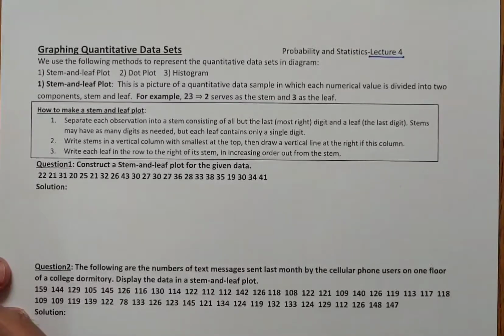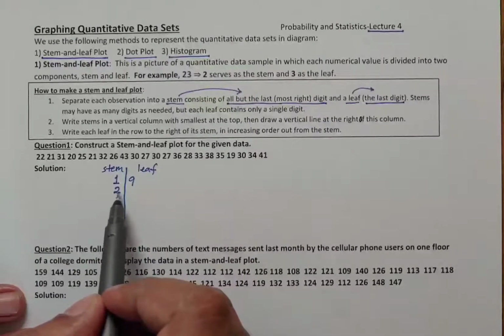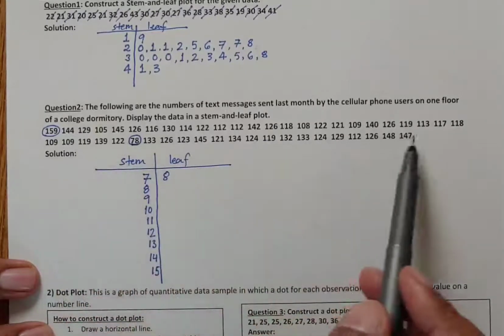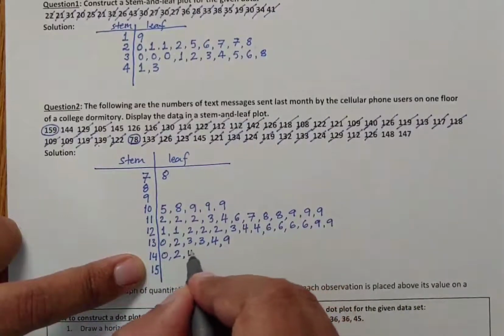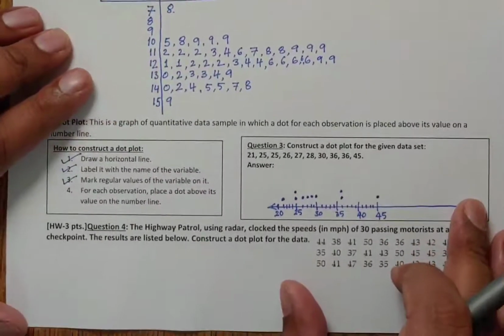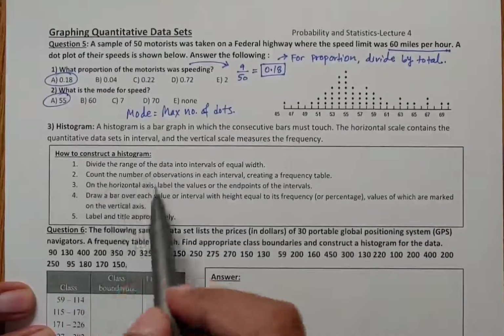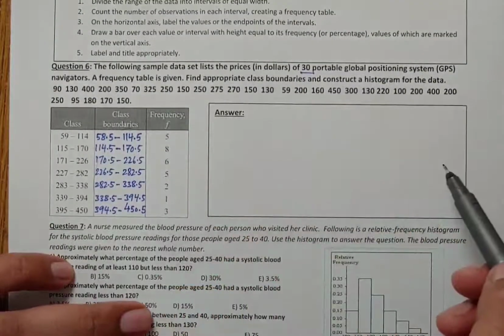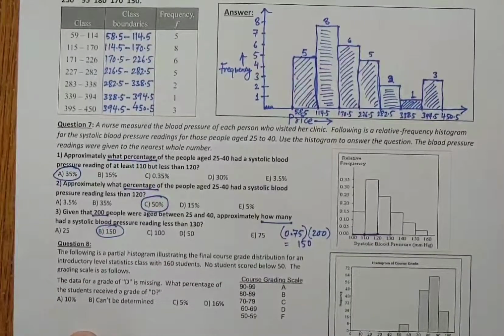Stem-leaf plot, Dot plot, Histogram